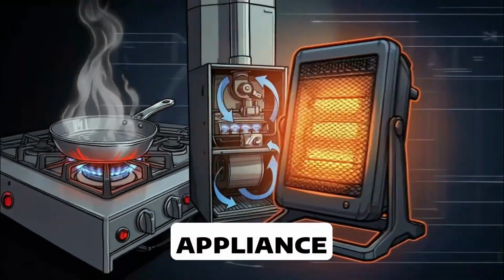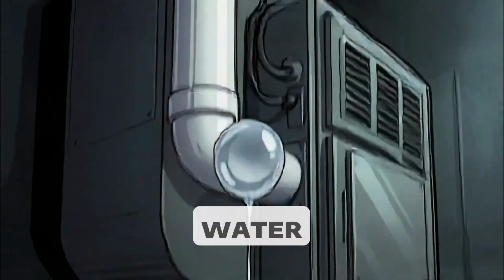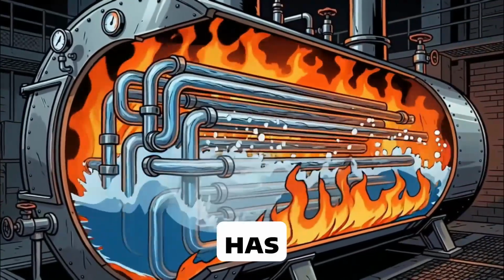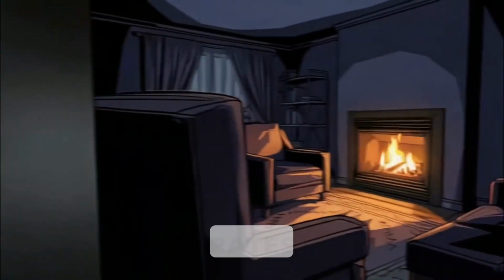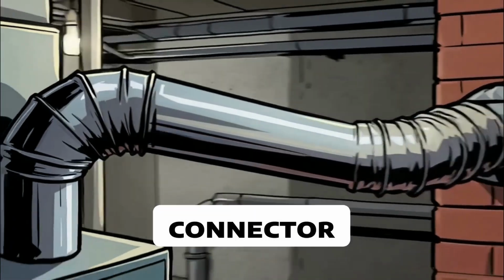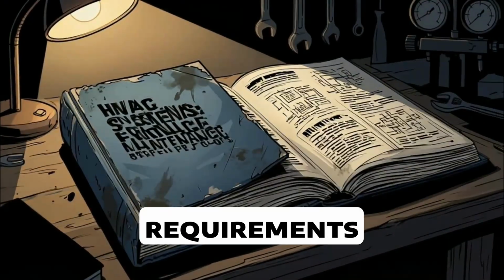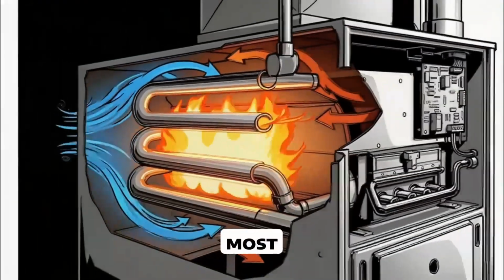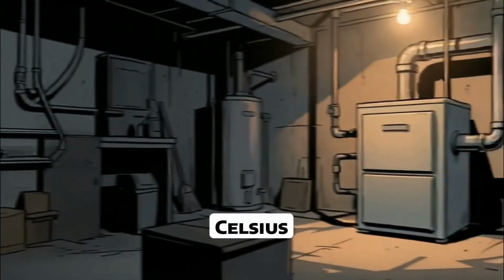The Gas Appliance Fundamentals They Don't Teach You in Class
Are you preparing for your Gas Technician 3 exam or starting your HVAC journey? In this video, we break down the fundamentals of gas appliances in a simple and easy-to-understand way.
You’ll learn:
What gas appliances are
How gas appliances operate
Common residential gas appliances
Basic components and safety devices
HVAC and gas technician fundamentals
Key concepts useful for TSSA Gas 3 students
This beginner-friendly HVAC training video is perfect for:
Gas Technician 3 students
HVAC beginners
Apprentices
Anyone wanting to understand gas appliance systems
Gas piping
Combustion
Venting systems
Electrical basics
Tools & fastening
TSSA exam preparation
Furnace and boiler operation